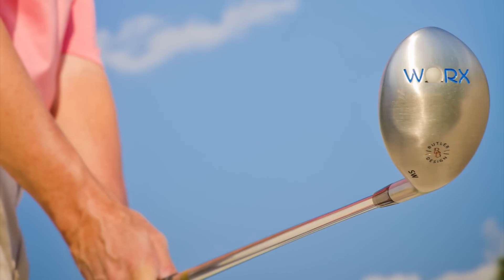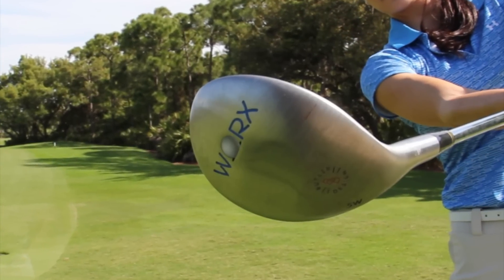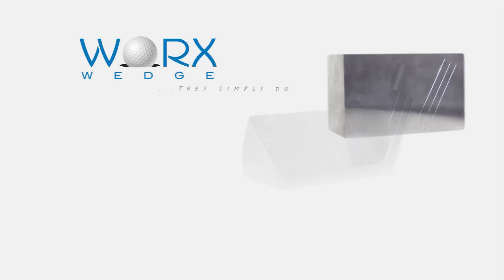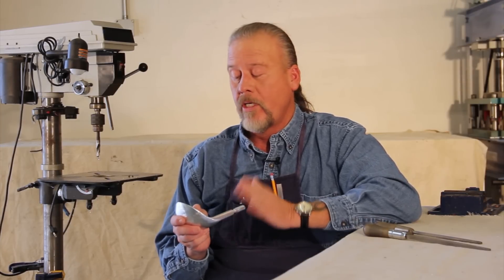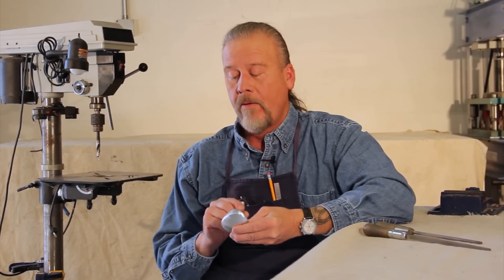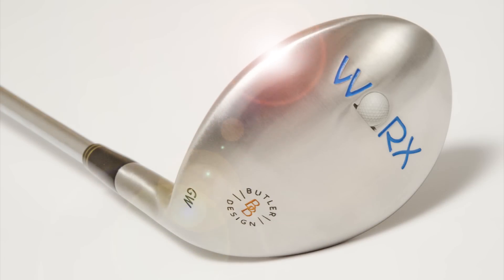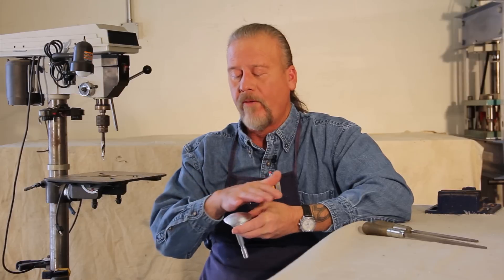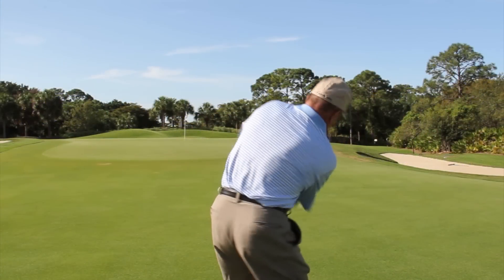WORX Hybrid Golf Wedges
Overview of WORX Wedges from Byron Butler, the master club maker. History and heritage meets technology in our hybrid wedge design. WORX... they simply do.